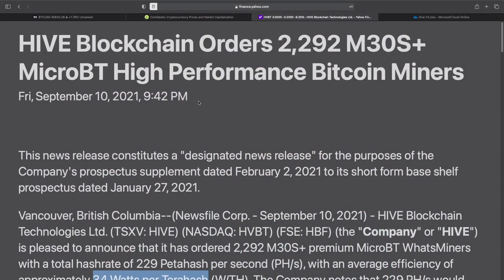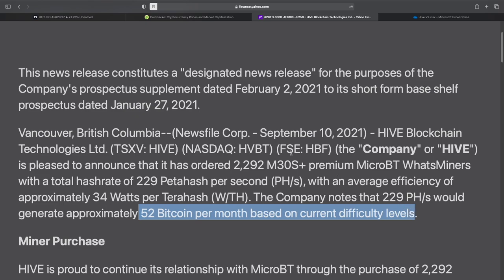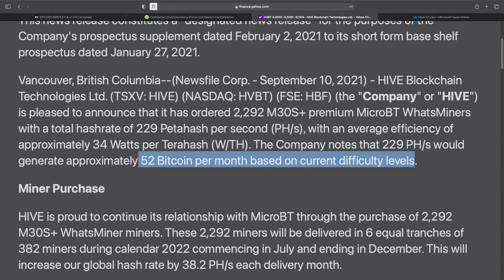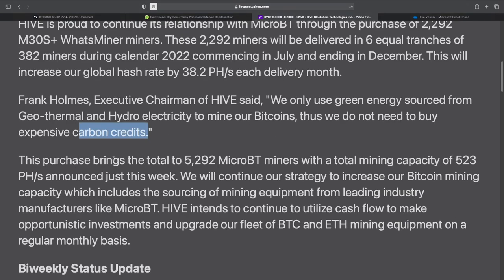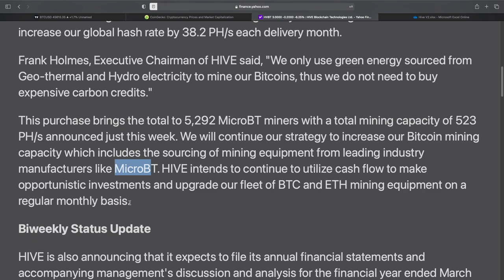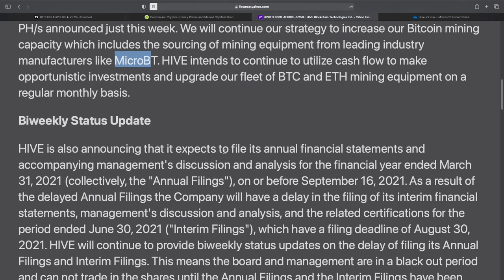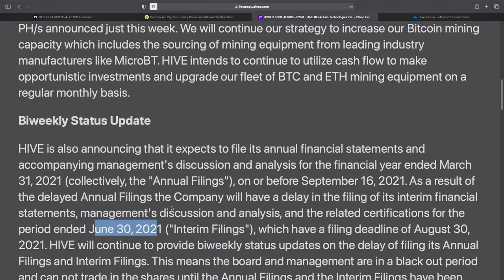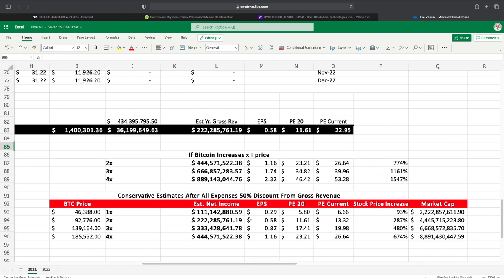Hive Blockchain Update (Miner Purchase and Annual Report)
Review the latest update from Hive Blockchain regarding the purchase of additional Bitcoin Miners and planned release of their Annual Report.